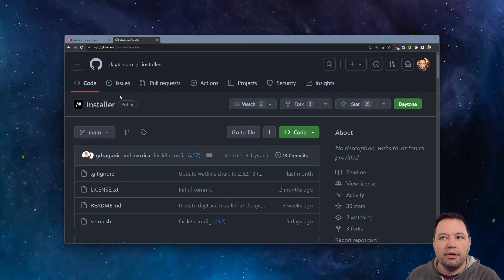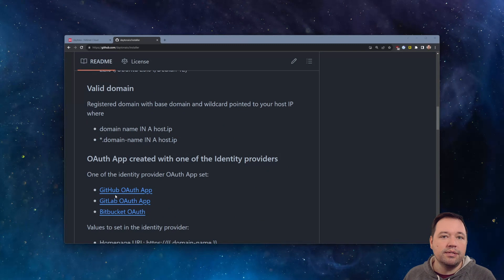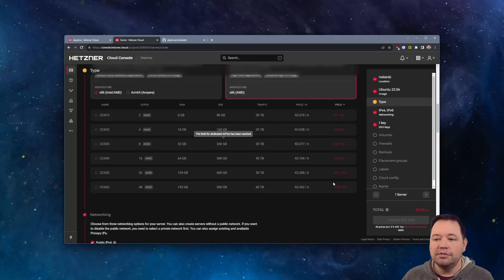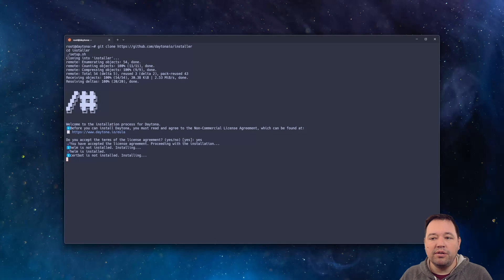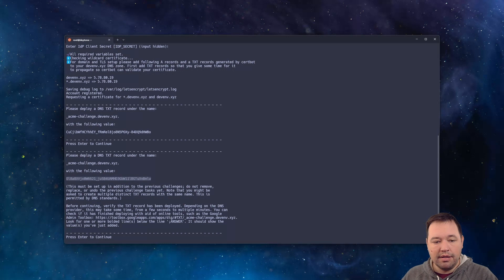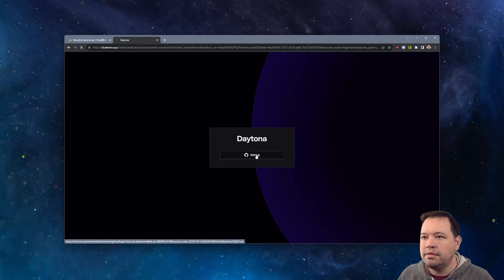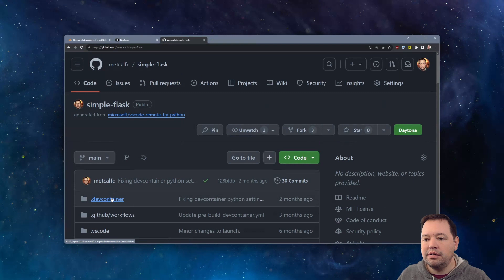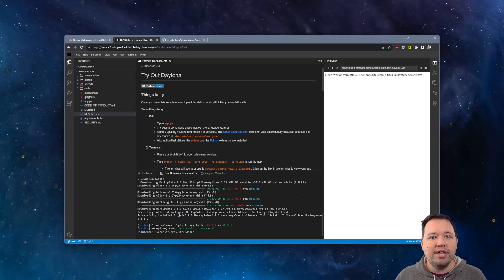Setup Your Own Remote Dev Environment on Hetzner with Daytona — Easy Step-by-Step Guide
Today's video takes you through a swift (less than 30 minutes) and straightforward setup of Daytona on your cloud server. I'll guide you through creating a high-performance instance, detailing the essentials like choosing the right specs (8 cores, 32 GB RAM), and setting up network configurations, including SSH and HTTP/S ports.

We'll dive into the critical steps of securing a public IP, configuring DNS for domain and subdomains, and establishing OAuth with your version control (GitHub or GitLab). Although I can't demonstrate live due to quota limits, you'll get all the necessary information to proceed on your own.

Next, we'll SSH into the instance and kick off the Daytona installation, which automates the setup of tools like Helm, Kubernetes, and SSL via Let's Encrypt. I'll take you through the user license agreement and the quick and easy installation process.

Watch as we prep the environment with a robust base image packed with development tools to meet a wide range of programming needs. After tackling DNS challenges and SSL certificate validation, in less than 20 minutes, we'll access the Daytona dashboard and launch a Python Flask app from GitHub.

You'll get a glimpse into crafting a custom Linux environment hosted in the cloud, complete with a dedicated Dev Container and a customized VS Code setup. By the end of this video, you'll have seen how to transform an empty server into a bustling Python development space in under half an hour, all thanks to the power and simplicity of Daytona.

If you're eager to enhance your cloud development workflow, this tutorial is for you.